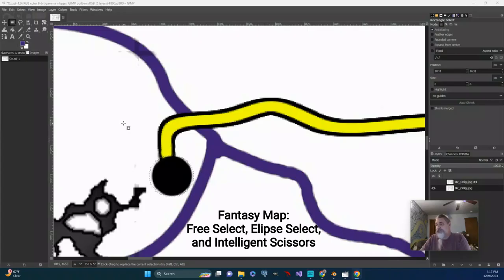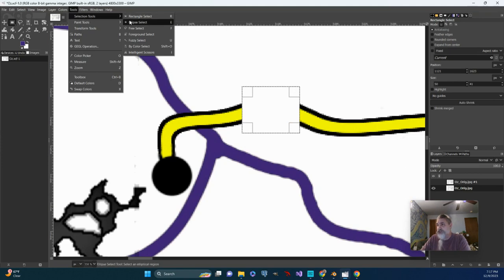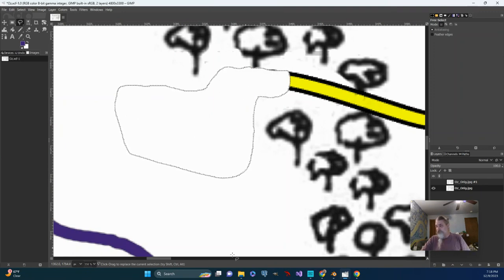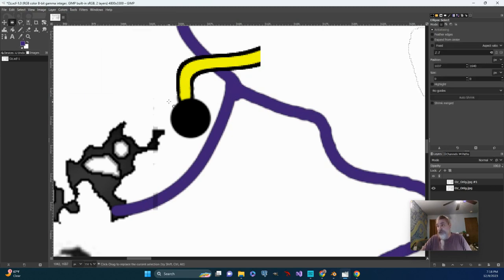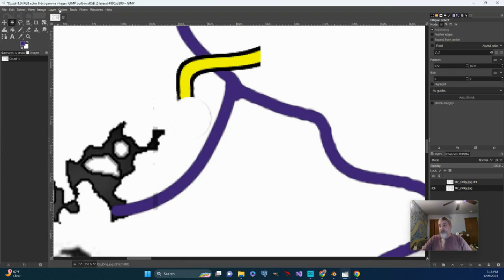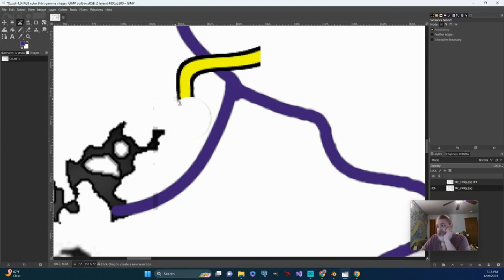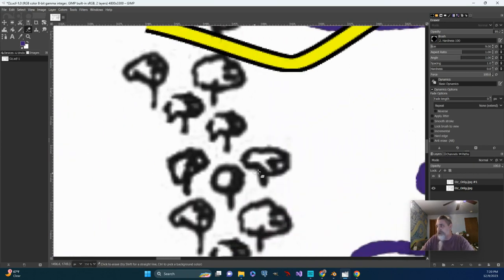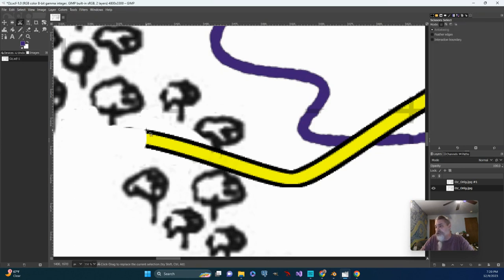Fantasy Map: Free Select Elipse Select and Intelligent Scissors in Gimp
Fantasy Map:

In Gimp use the free select, elipse select, and intelligent scissors tools.